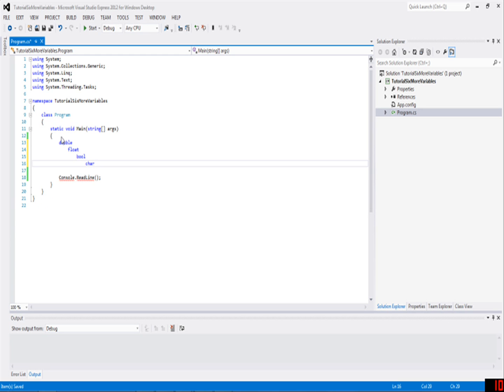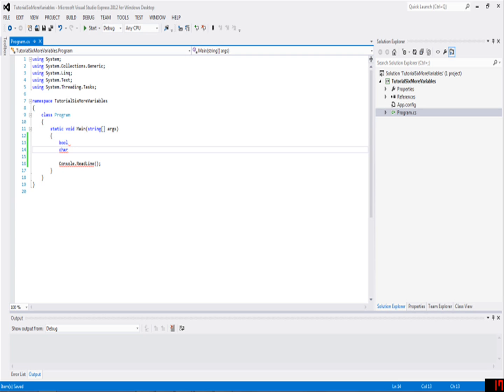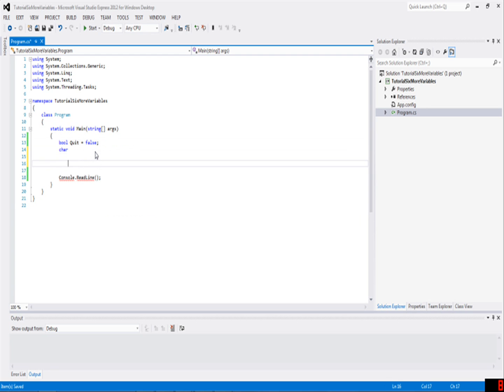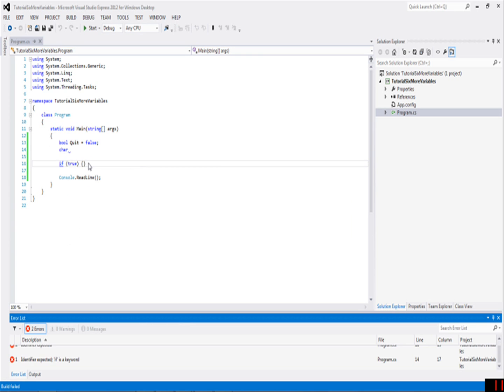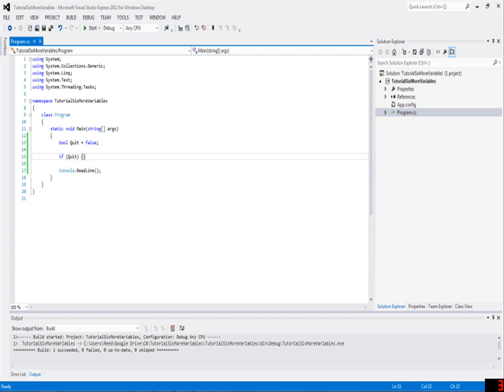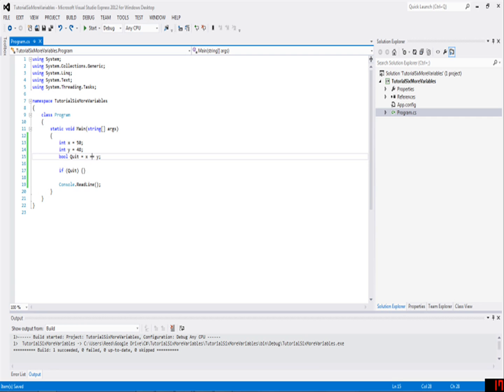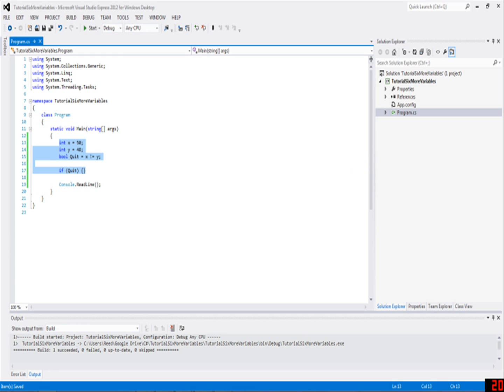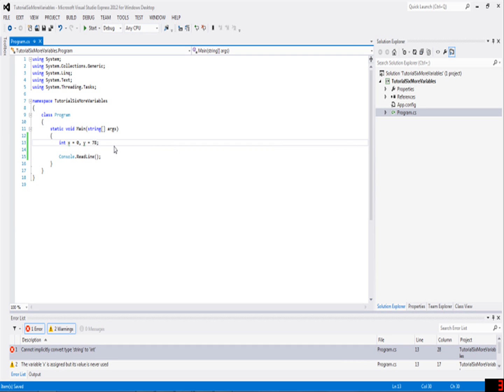C# Tutorials (Beginner) - 6 - More Variables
Int his tutorial you will learn about several other kinds of variables besides the basic integer/string.